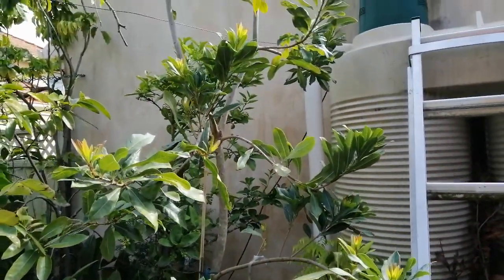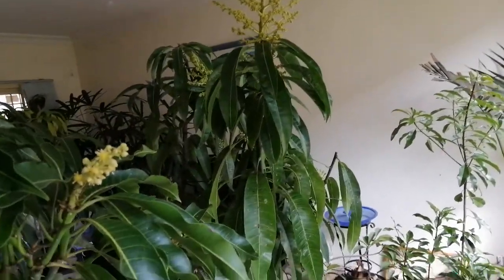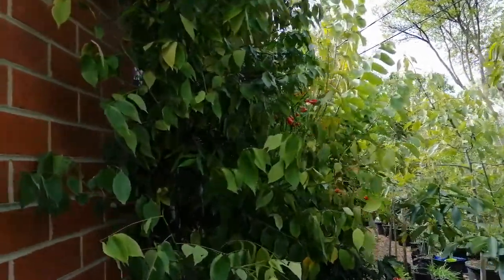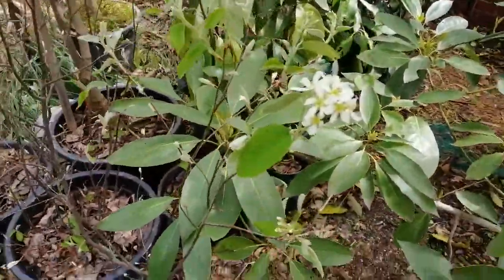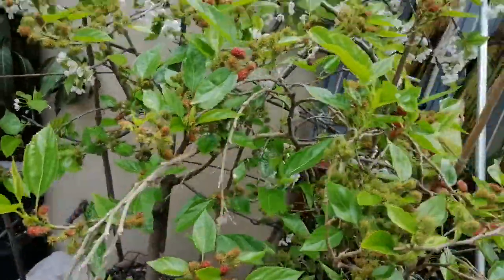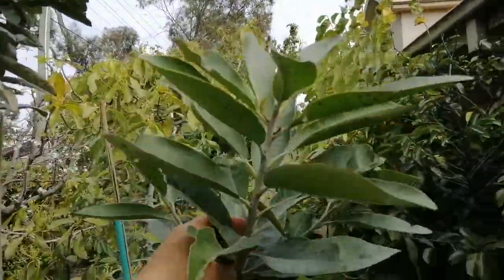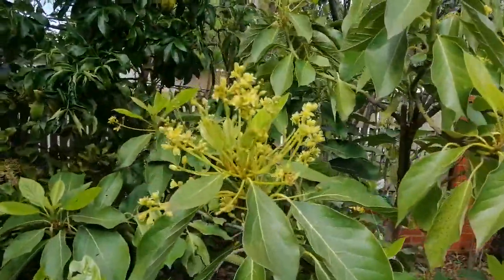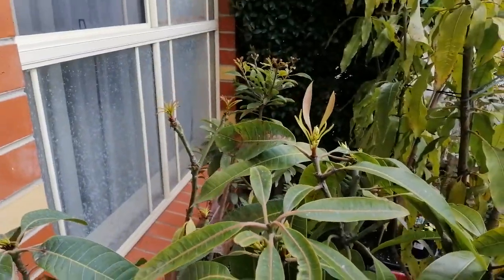Must see Rare Subtropical Edible Plants in Melbourne Part 1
Early Spring Tour - Looking at how the Subtropical Collection survived winter and now waking up with some warmer weather.
Inside temperatures not below 12c but 3yo Canistel still may succumb. So grow Lucuma intead - best Pouteria for Melbourne.